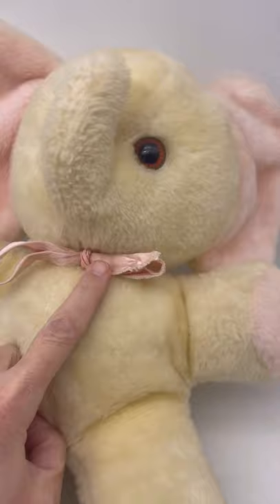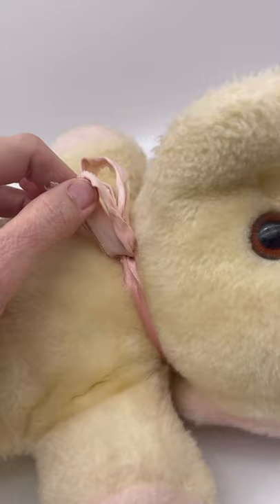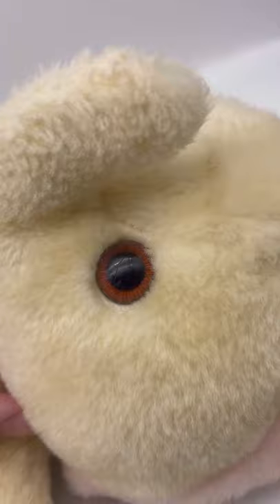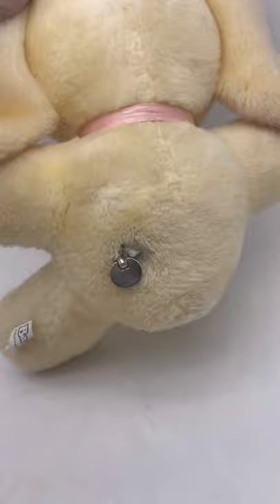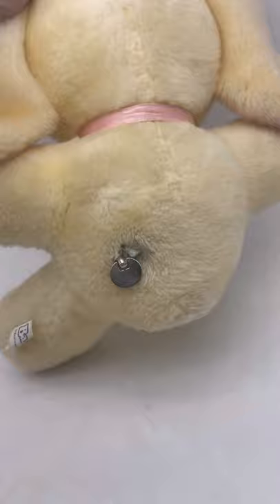Vintage Bantam Elephant Plush Musical Wind Up Stuffed Animal How does it work?